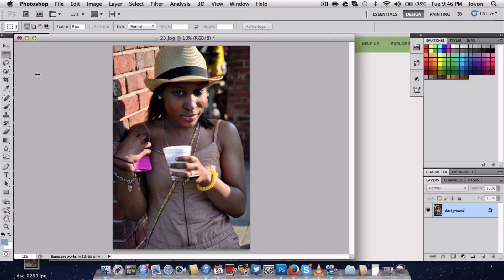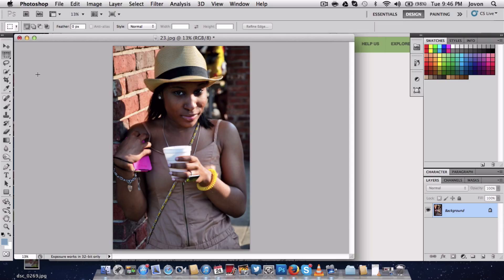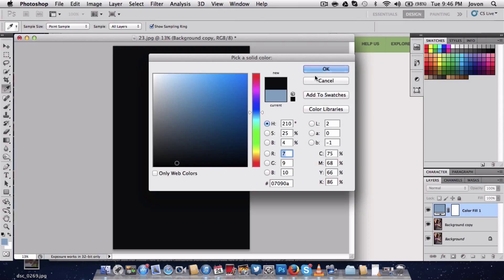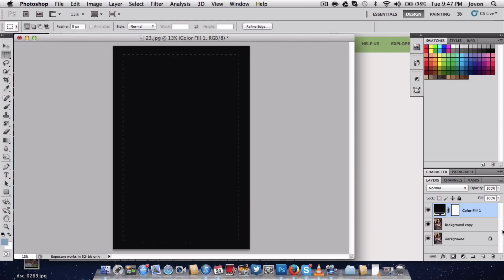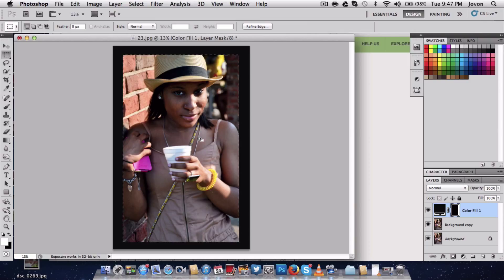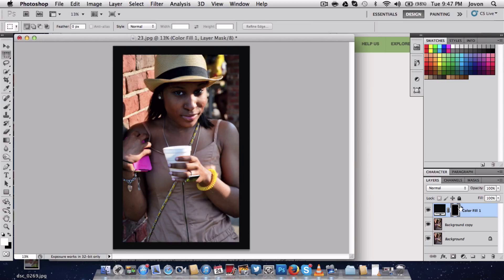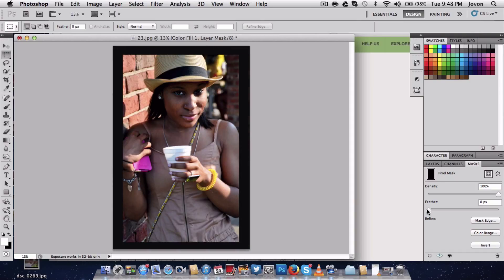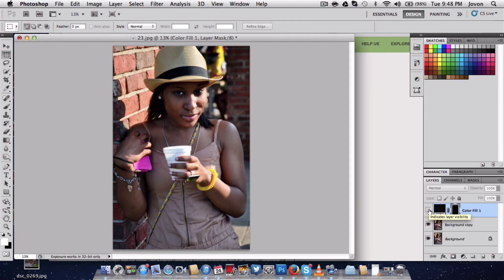How to make a custom picture frame in Photoshop CS5/CS6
How to make a custom picture frame in Photoshop CS5/CS6 in a few easy steps!